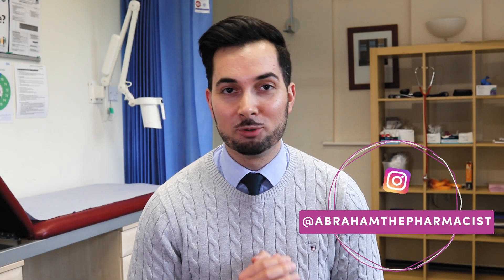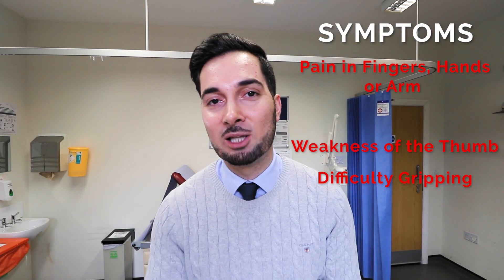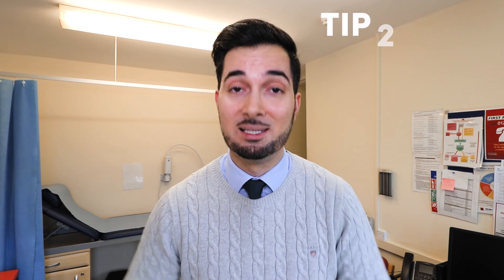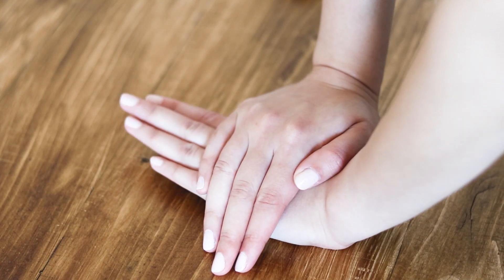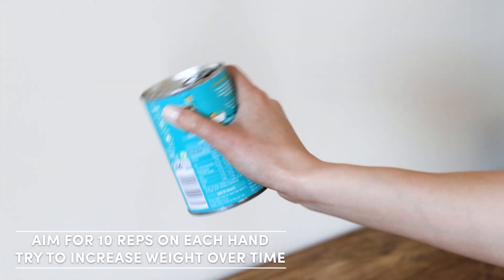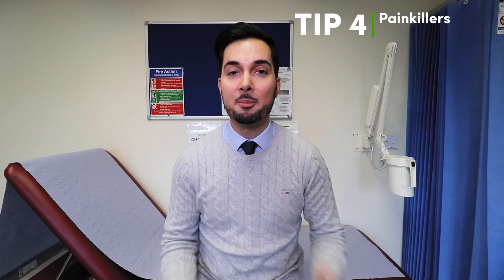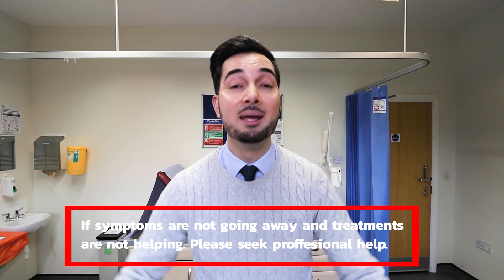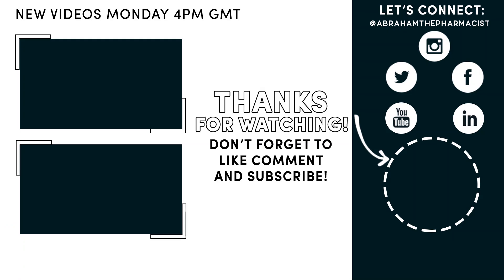Carpal Tunnel Syndrome | Carpal Tunnel Exercises - [5 Treatment Tips For Relief]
Carpal Tunnel Syndrome is painful! We're looking at Carpal Tunnel Exercises, Treatment, Symptoms, Relief and Stretches.

00:00 Intro
00:06 Symptoms Of Carpal Tunnel
00:27 Why Do We Get Carpal Tunnel
01:07 Carpal Tunnel Treatment
01:44 Carpal Tunnel Exercises
03:55 Carpal Tunnel Treatment
04:16 Carpal Tunnel Pain Relief
05:11 When To Seek Medical Attention

This weeks video is all about Carpal Tunnel and what Exercises, Stretches and Treatments you can do at home to help with the symptoms. We have had a lot of messages and comments to make a video on this topic and it's finally ready. I really hope my tips help you and always remember you’re awesome!

WHAT IS CARPAL TUNNEL SYNDROME:
Carpal tunnel syndrome (CTS) is pressure on a nerve in your wrist. It causes tingling, numbness and pain in your hand and fingers. You can often treat it yourself, but it can take months to get better.

WHAT ARE THE SYMPTOMS OF CARPAL TUNNEL:
The symptoms of carpal tunnel syndrome include:

• An ache or pain in your fingers, hand or arm
• Numb hands
• Tingling or pins and needles
• A weak thumb or difficulty gripping

These symptoms often start slowly and come and go. They're usually worse at night.

CARPAL TUNNEL TREATMENTS:
Carpel tunnel sometimes clears up by itself in a few months, particularly if you have it because you're pregnant.

Wear a wrist splint:
A wrist splint is something you wear on your hand to keep your wrist straight. It helps to relieve pressure on the nerve.

You wear it at night while you sleep. You'll have to wear a splint for at least 4 weeks before you start to feel better.

Stop or cut down on things that may be causing it:
Stop or cut down on anything that causes you to frequently bend your wrist or grip hard, such as using vibrating tools for work or playing an instrument.

Painkillers:
Painkillers like paracetamol or ibuprofen may offer short-term relief from carpal tunnel pain.

But there's little evidence to say they can treat the cause of carpal tunnel, so it's important not to rely on them.

As always with all medicine always read the information leaflet and speak to your pharmacist first before taking any medication to make sure your safe and suitable to use it.

Hand exercises
In terms of hand exercises there is a small amount of evidence that they can help ease the symptoms of carpel tunnel syndrome. Aim to do them 2-3 times a day and I guess everyone can do them at home.

I guess we can do our own YouTube experiment to see just how effective the exercises really are.

WHEN TO SPEAK TO YOUR DOCTOR:
I really hope my tips help you in this video but please remember if your symptoms of carpel tunnel syndrome are,

• Getting worse
• Not going away
• Treatments arena helping

Then please speak to your healthcare professional and get it checked out.